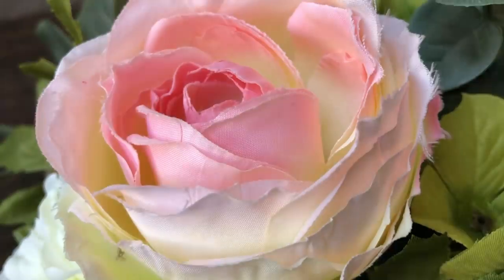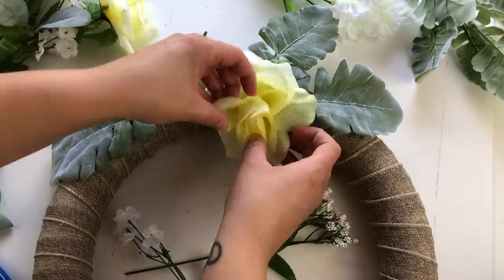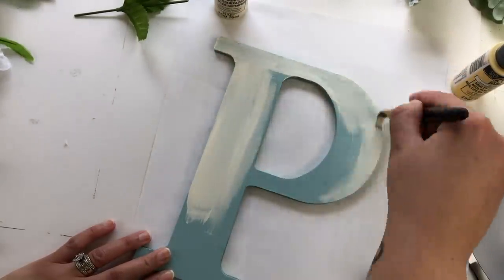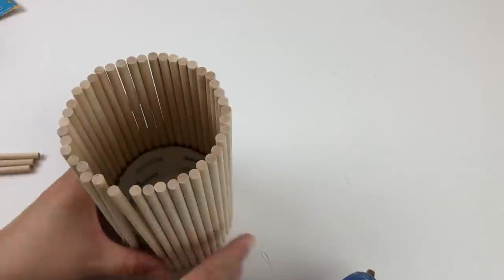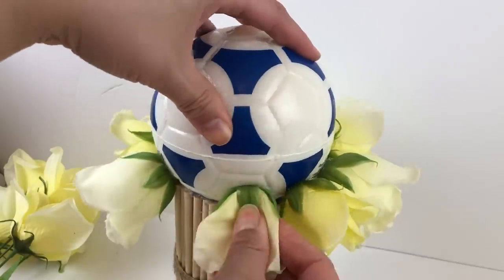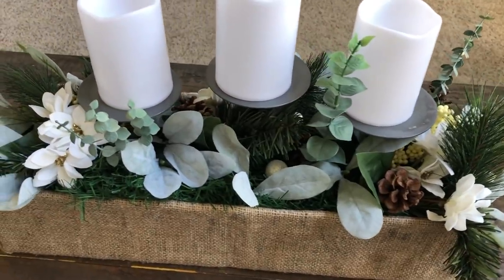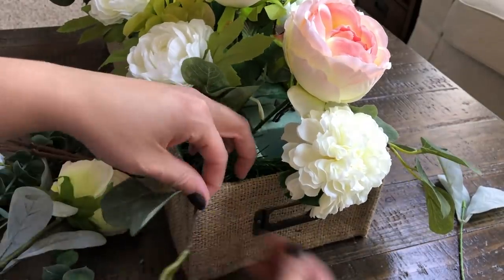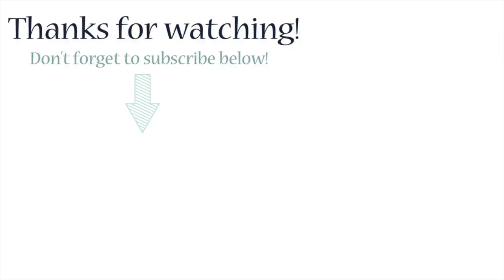3 DOLLAR TREE SPRING DIYs | SPRING DECOR | WEDDING DECOR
3 Dollar Tree Spring DIYs 2019

In this video I show you how to make 3 Elegant Spring  DIY’s with items from your local Dollar Tree.

LET’S CONNECT!

MAIL: The Latina Next Door, LLC
990 Peachtree Industrial Blvd. #3206